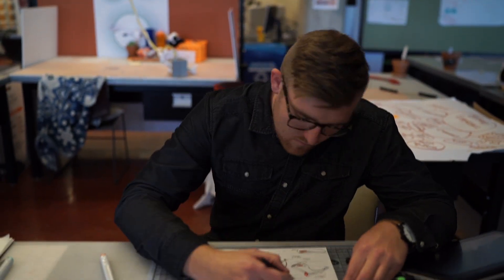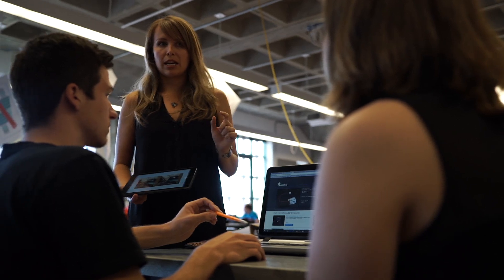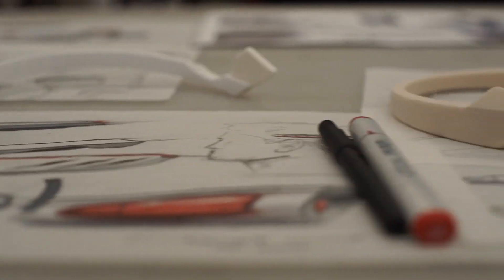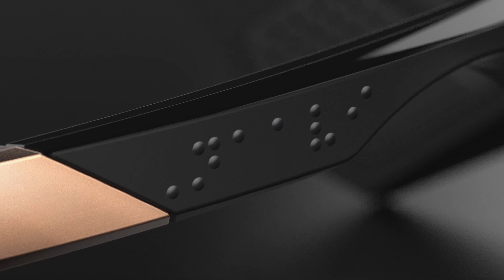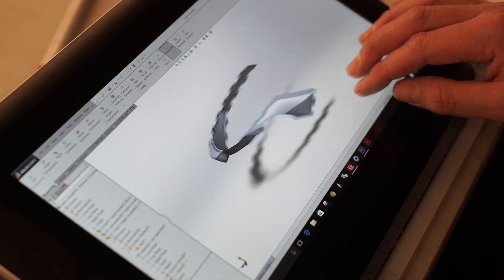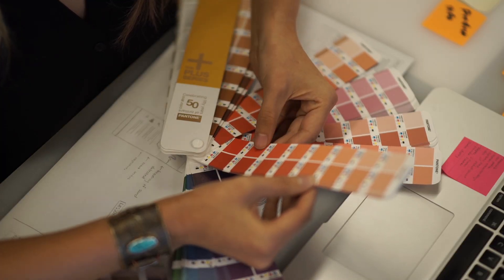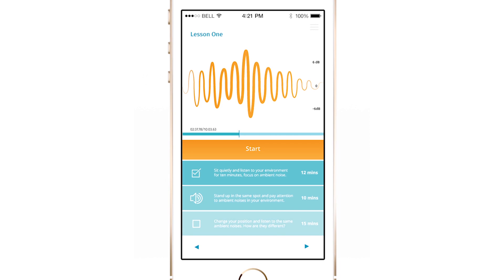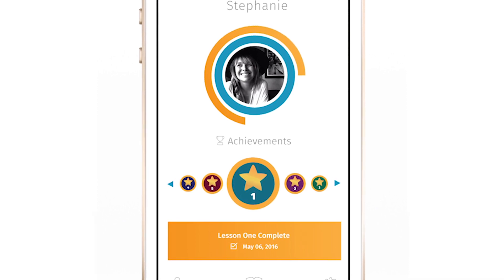Naavi - Learn To Echolocate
Naavi is an educational tool designed to teach visually impaired people how to echo-locate and how to use it to improve their every day lives. The system comprises of a pair of bluetooth, bone conduction headphones paired with an iPhone app. Every blind person we talked to uses the iPhone because of its immaculately refined voice over function, which guides you through your phone via Siri.

Using these two in conjunction, Naavi offers a completely interactive, real-time learning experience in which people can practice along with the teaching app, and get immediate feedback on their progress.